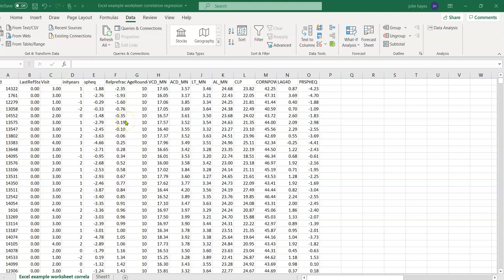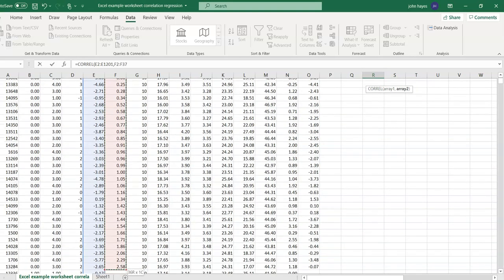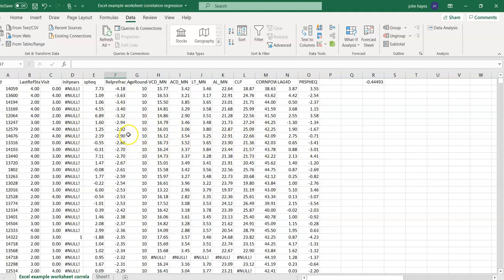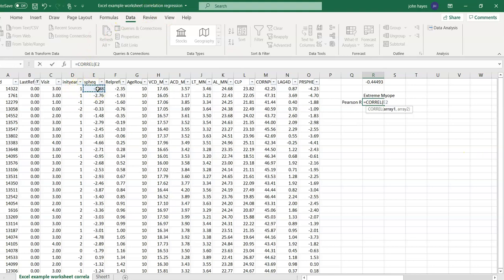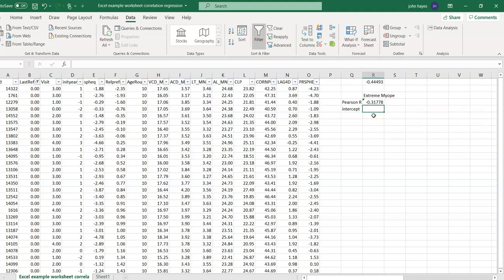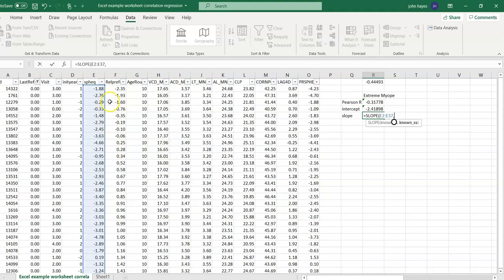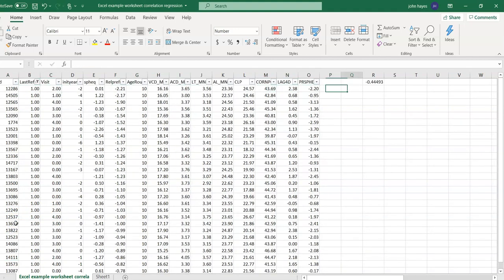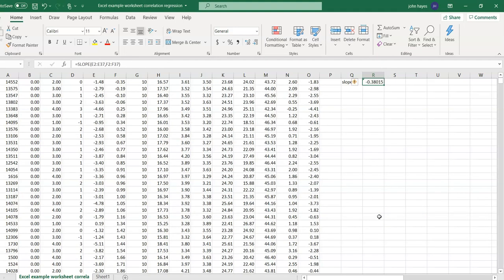Excel correl, intercept, slope